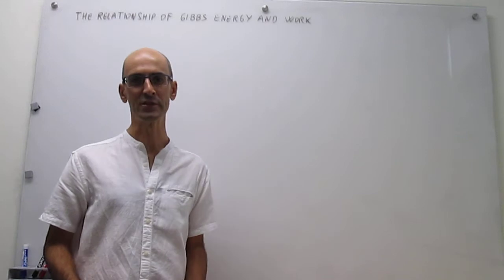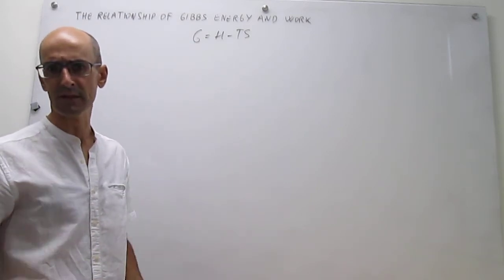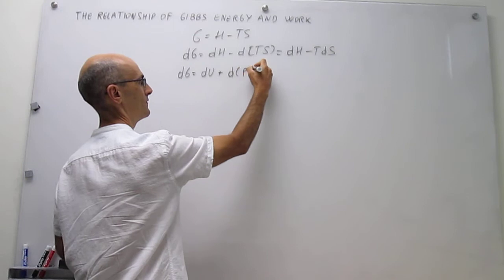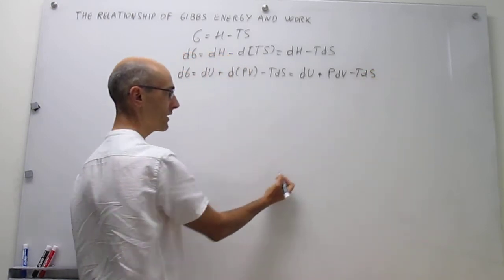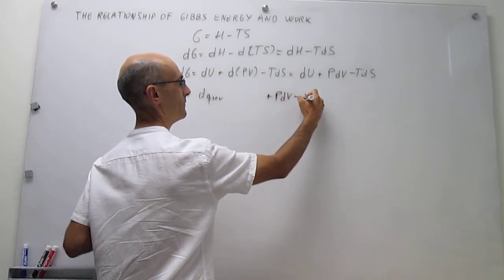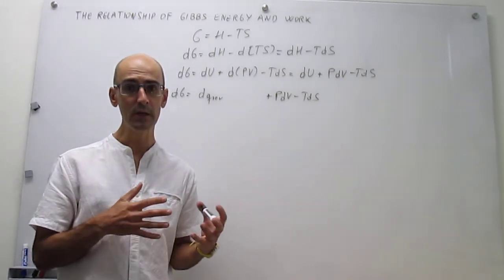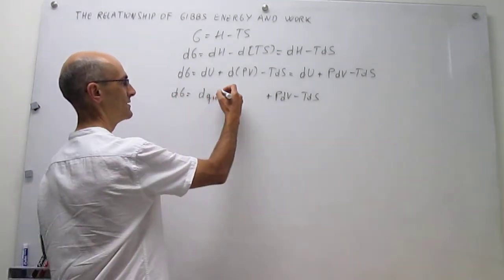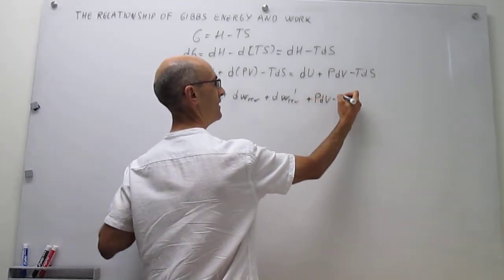The relationship of Gibbs energy and work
This video shows that the change in Gibbs energy in a process is equal to the maximum amount of non-expansion work that you can extract from that process